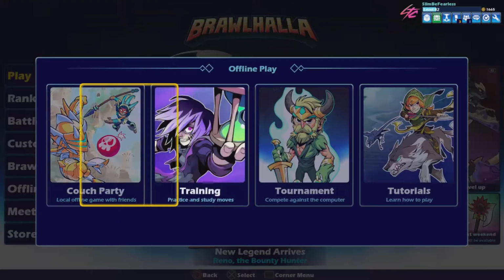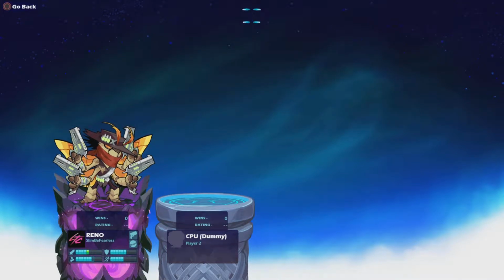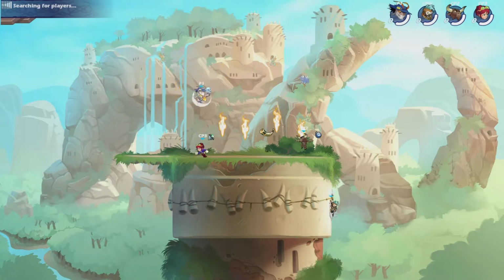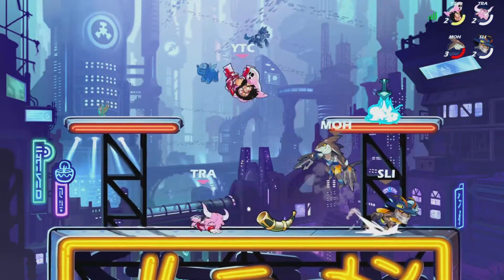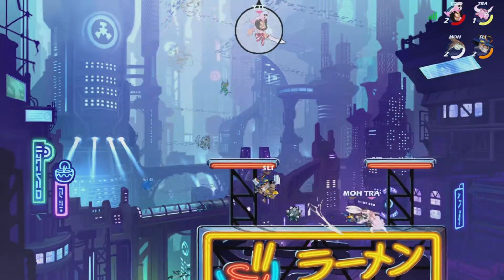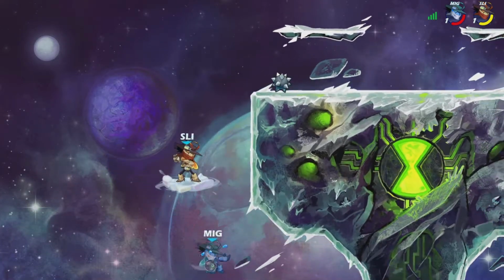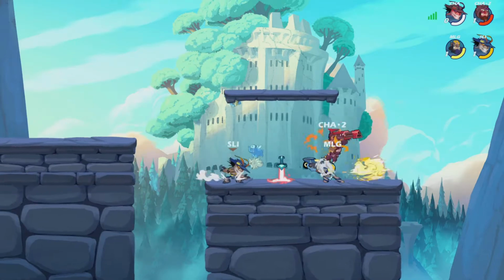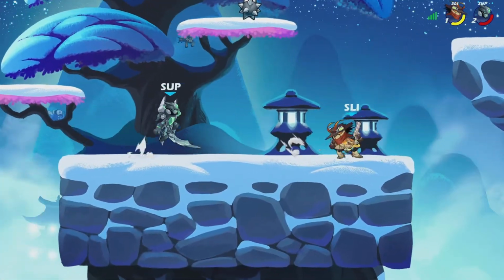GLOCKAROACH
ITS NOT HIGH NOON.
Reno is really fun and his sigs are fantastic. I highly recommend him to anyone that what's to kill people with a bug using a Ben 10 laser.
If you enjoyed pls consider leaving a like on the vid. I'd highly appreciate it